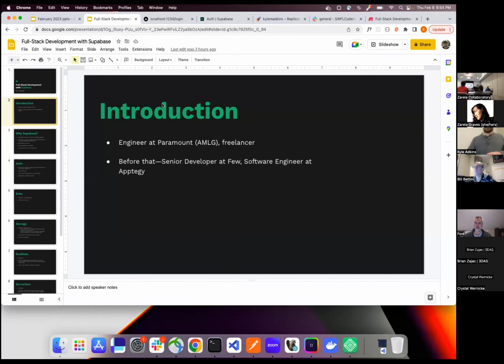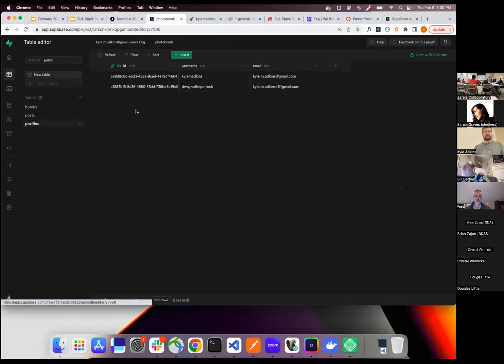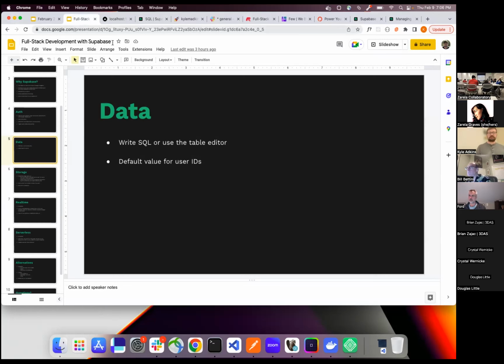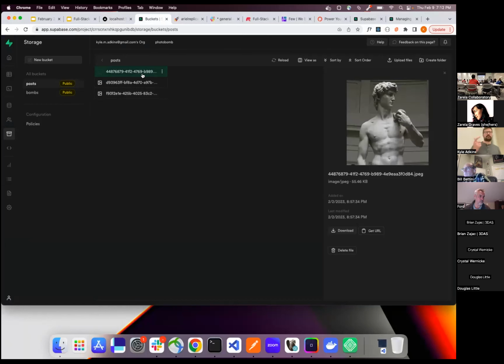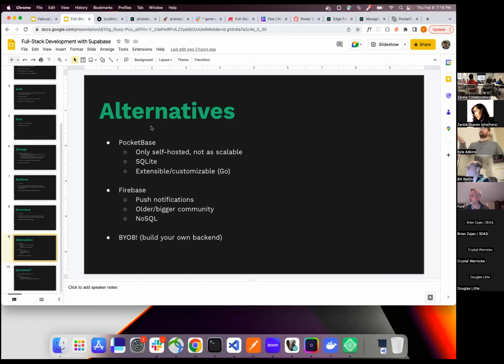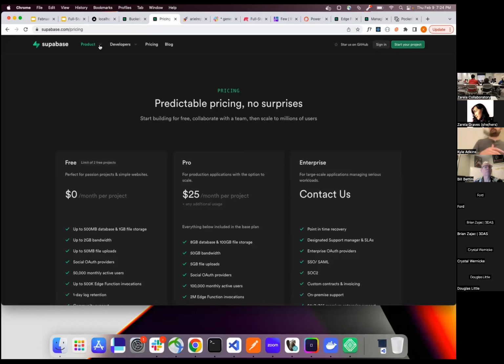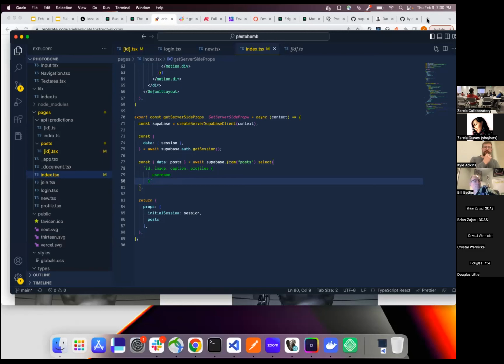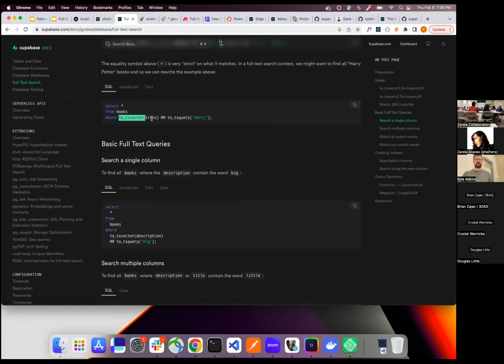Full-Stack Development with Supabase ⚡️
During this talk, we will explore how Supabase, an open-source Firebase alternative, can be used to build full-stack web applications. We will cover topics such as setting up a Supabase project, working with the API and real-time data, and deploying your app.

This talk is suitable for developers of all levels and no prior experience with Supabase is required. We will have experts on hand to answer any questions you may have.

Don't miss this opportunity to learn about a powerful tool for full-stack development and connect with other like-minded individuals.

🎙 SPEAKER: KYLE ADKINS 👨🏻‍💻
Kyle is a software engineer interested in the creative application of technology. He currently works for the Applied Machine Learning Group at Paramount building internal tools that power recommendations on Paramount+. Before that, he worked at several startups and agencies on a variety of projects, from software to help K12 schools connect with their communities to interactive museum displays.